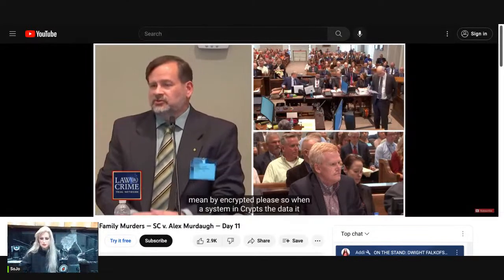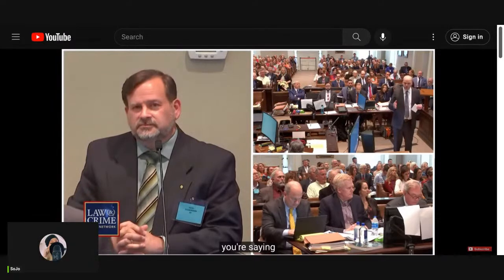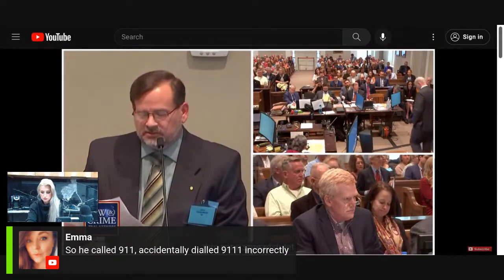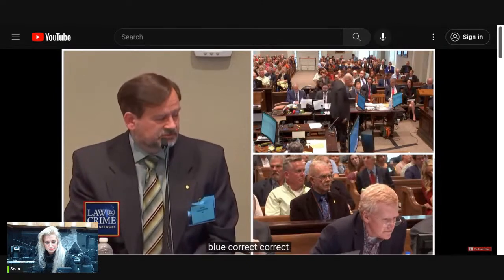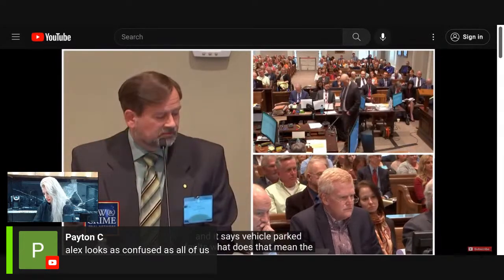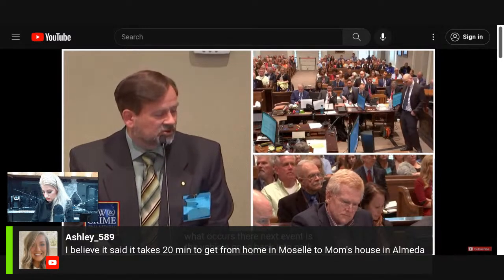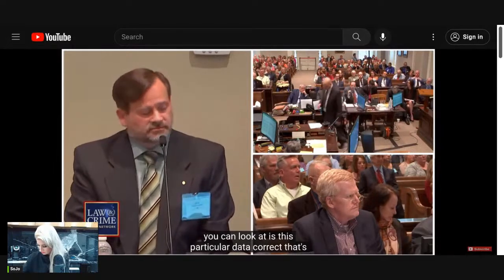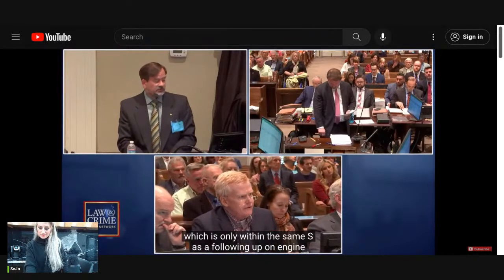Murdaugh Live Watch